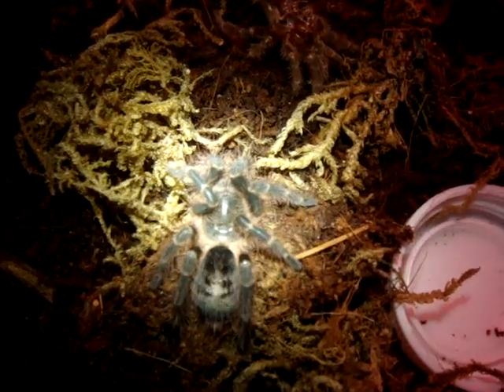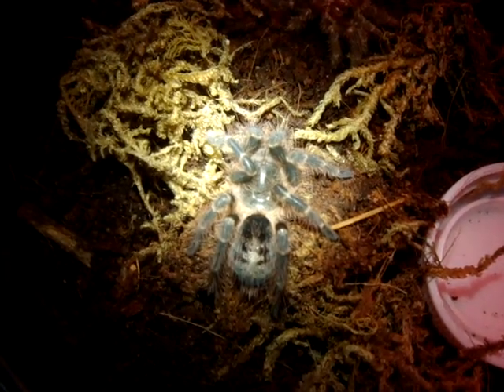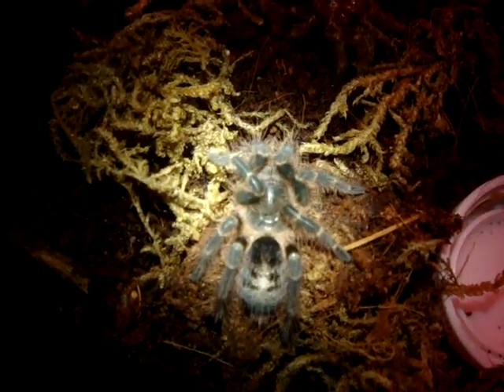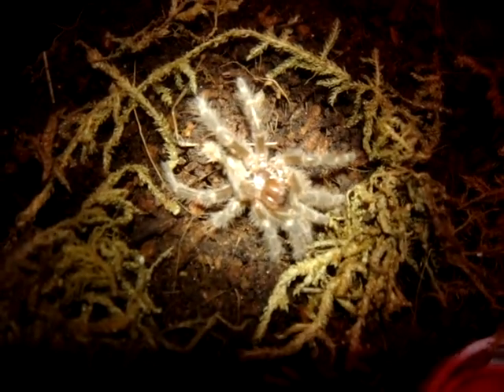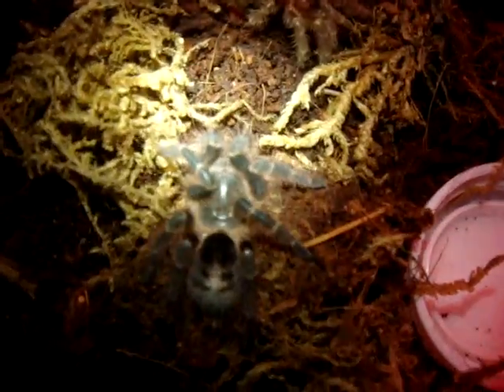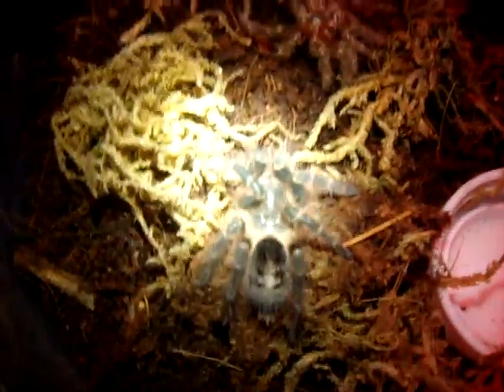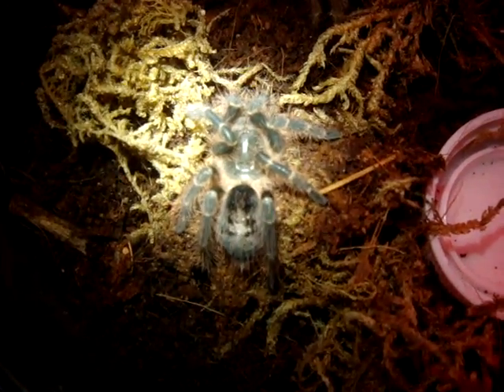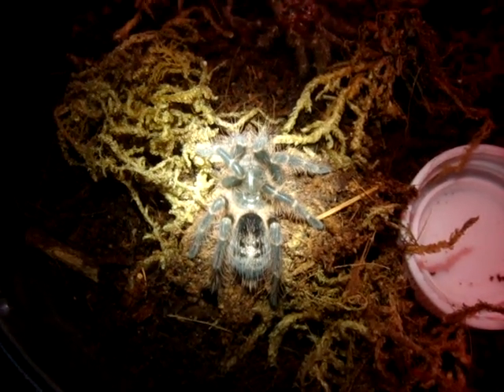My G. pulchripes Molting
Just a short fun vid on my lil girl before and after her second molt under my care!